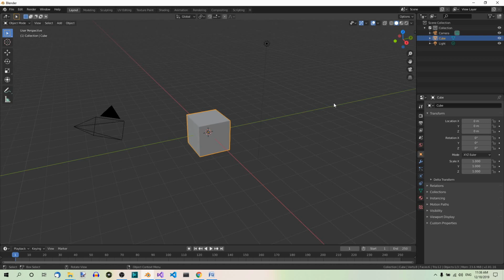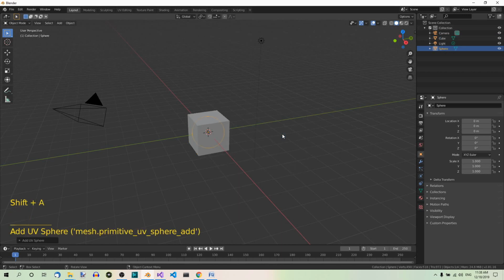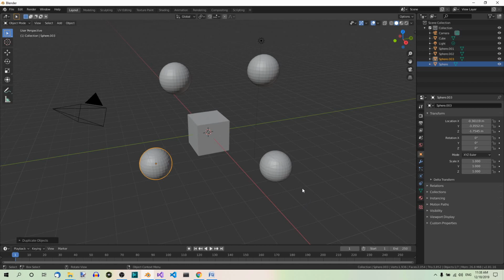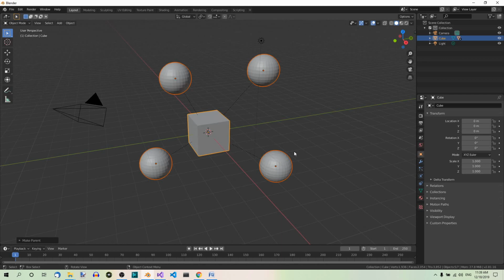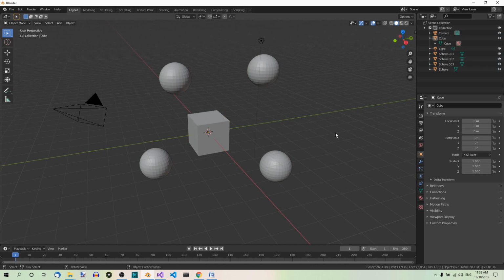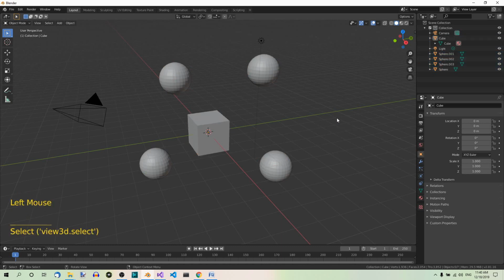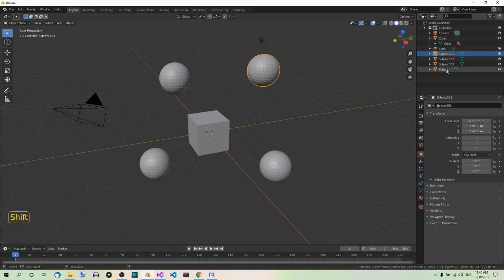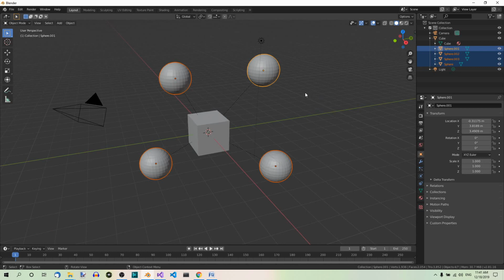Blender Quick Tips – How To Parent Objects in Outliner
In this video you’ll learn how to parent objects quickly and easily in the Outliner. I’ll be using the 2.81 version of Blender.